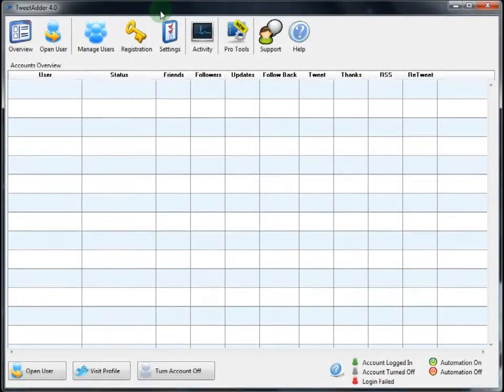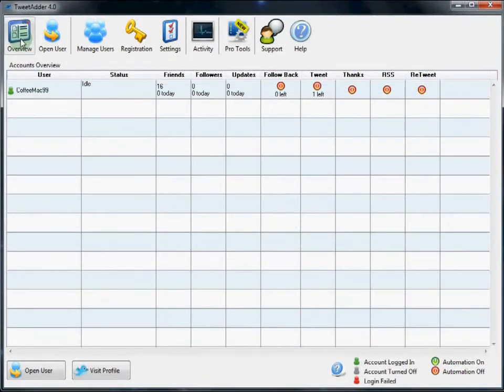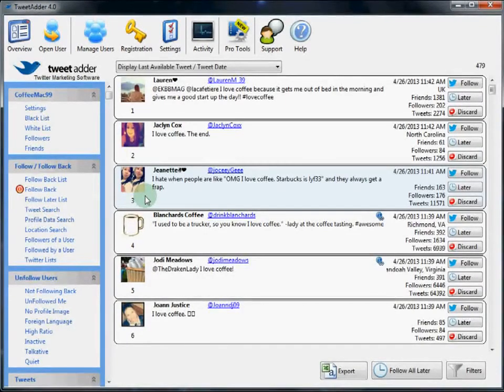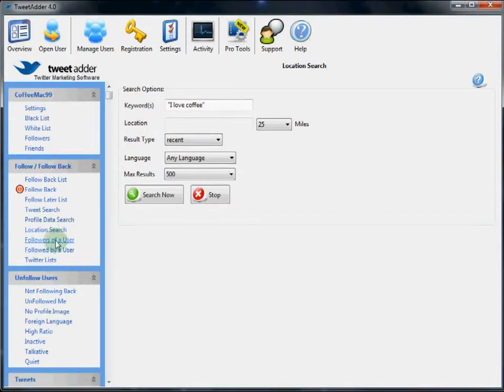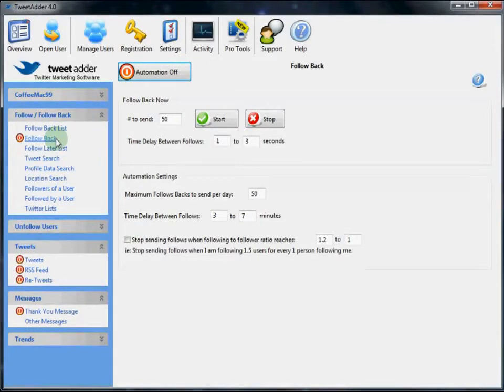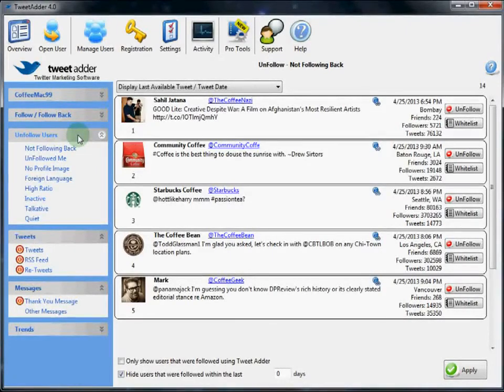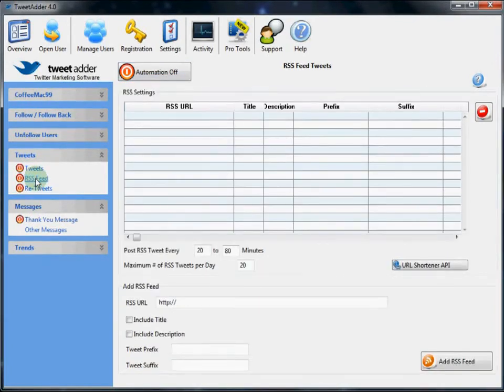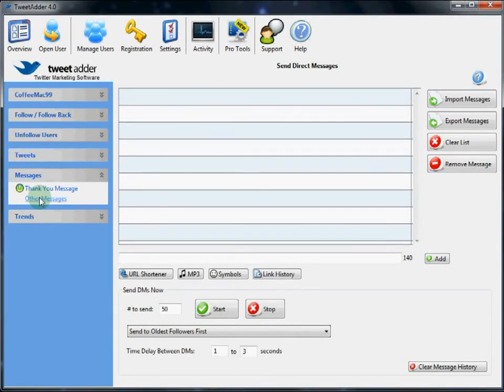How To Use Tweet Adder 4 | Overview | Review | Coupon | TwitterBusinessTool.com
How To Use Tweet Adder 4 | Overview | Review | TwitterBusinessTool.com